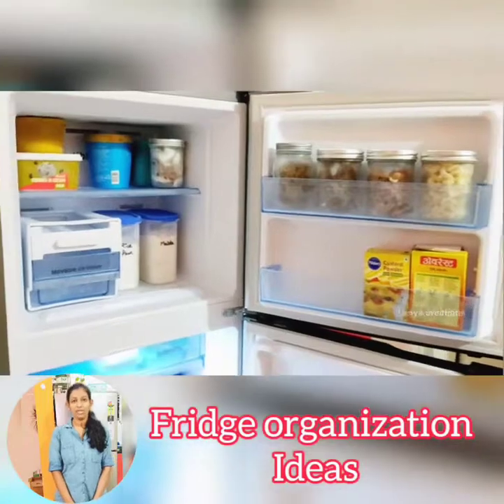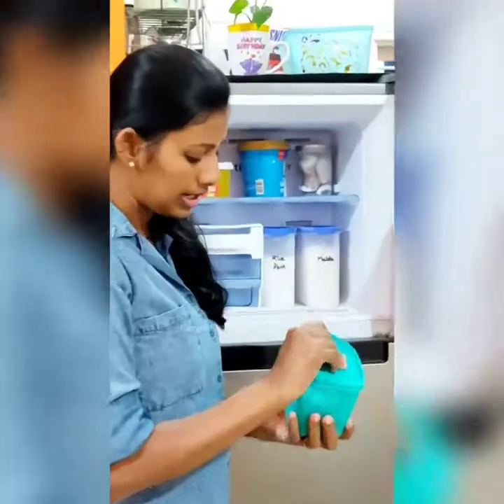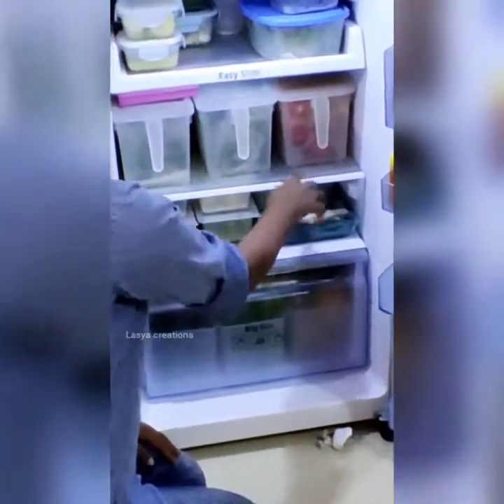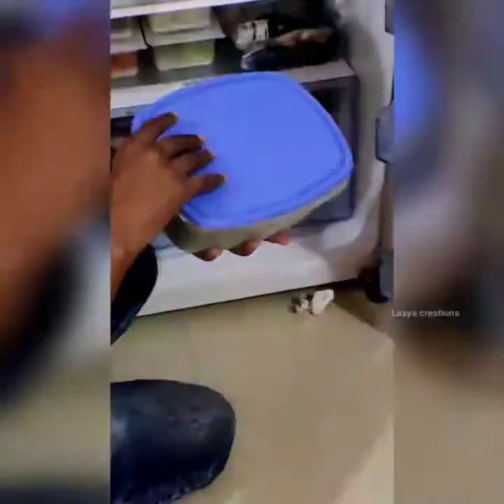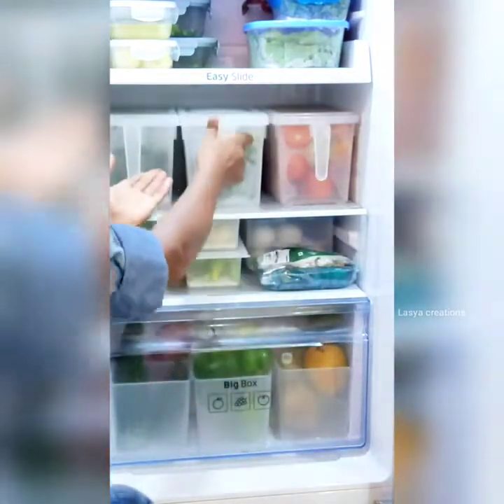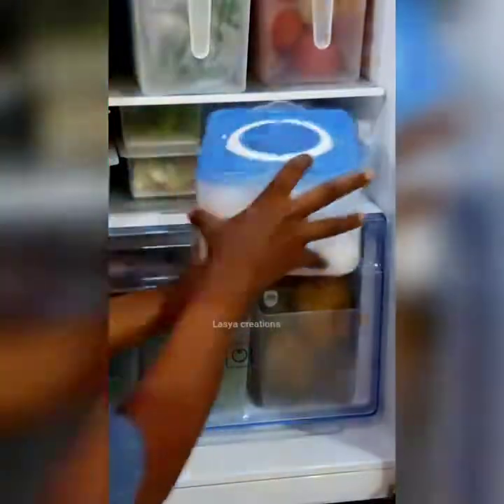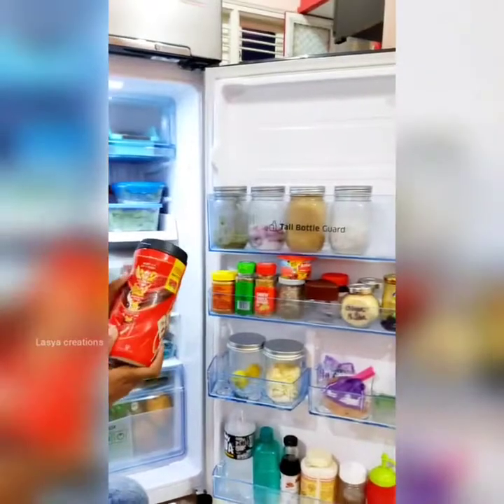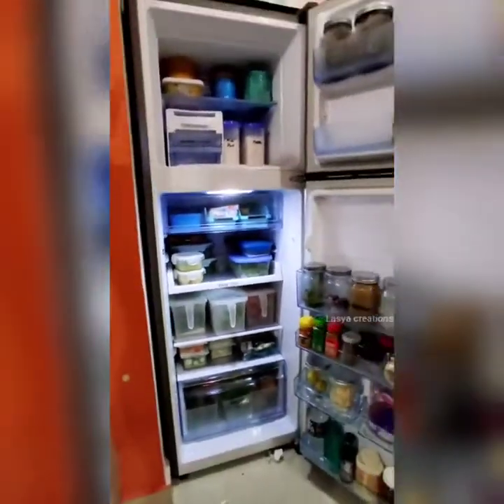Small fridge organization ideas and tips to store vegetables for long in kannada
CuttingEDGE Stackable BPA-Free Modular Design Air Tight Kitchen Storage Container Sets

POLYSET Super Locked Rectangle Container 1600ML Brown Lid - White Bottom , - 1600 ml Plastic Utility Container

StainlessSteel Spice 2-Tier Trolley Container Organizer

RefrigeratorCover on Flipkart

KitchenRack (Plastic) Fruits/Vegetables compartment storage

Ball Regular Mouth Mason Jars Airtight lids and Bands. For Canning, Fermenting, Pickling - Store & Decor - 500 ml Glass

Glass Mason Jars Full Mouth Metal Airtight Lids Perfect Meal Prep Food Storage - 500 ml Glass Container

#1000 ml Glass compartment/Devider Container

EggBox, Egg Holder, 24 Grid Egg Box Container Holder Tray for (24 Grid - 2 Layer) - 2 dozen

FridgeShelf Organiser Rack Food Storage Basket, Set of 3,Blue